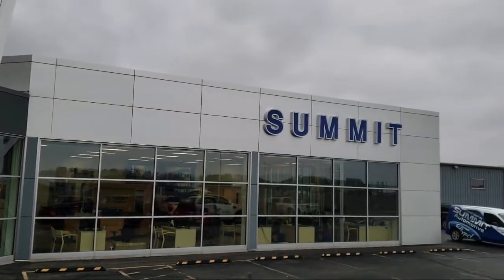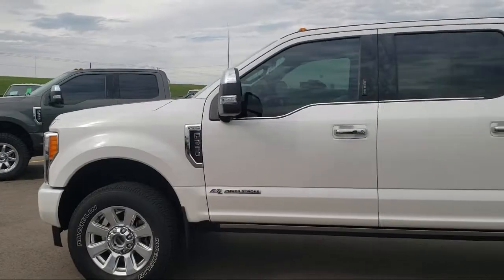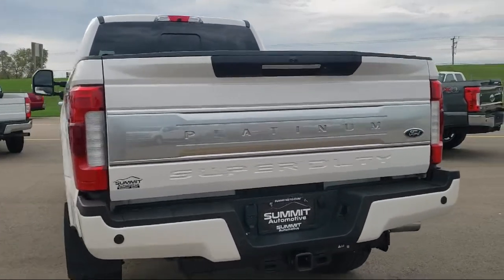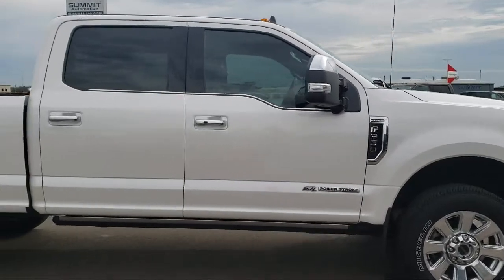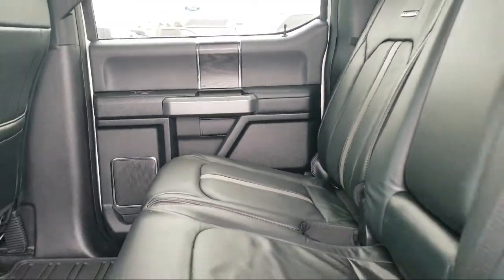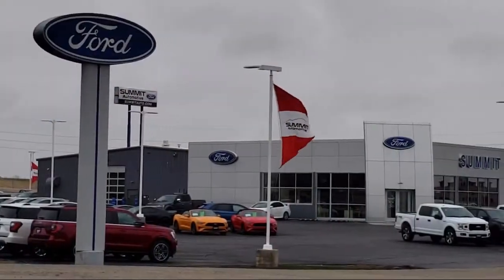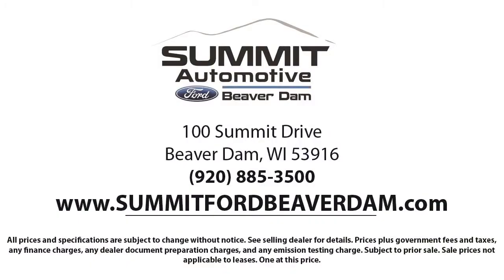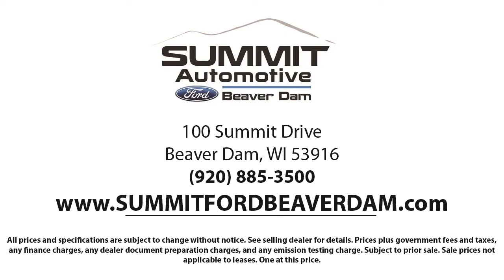2019 Ford F-350SD Crew Cab Used. walk around for sale in Beaver Dam, Wisconsin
2019 Ford F-350SD Crew Cab Stock Number: 1127X Vin:1FT8W3BT2KEC93576